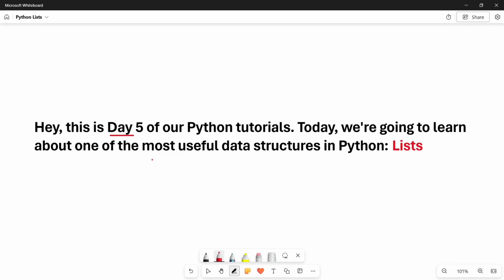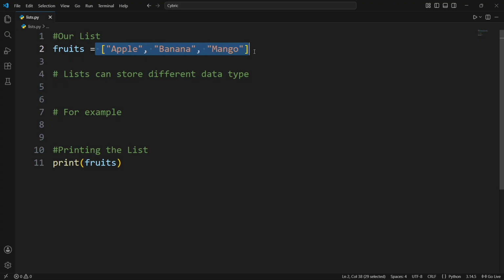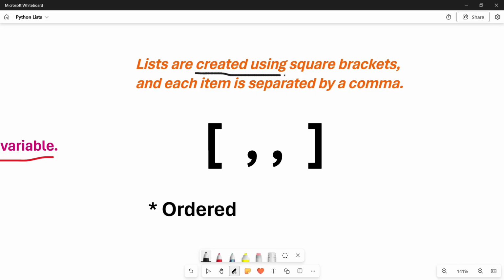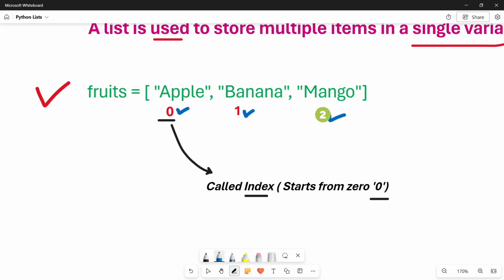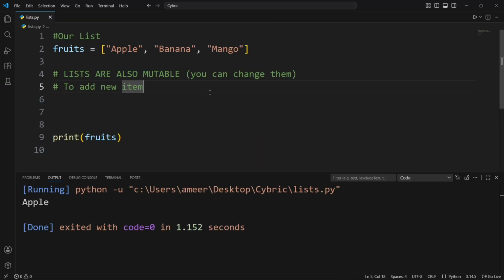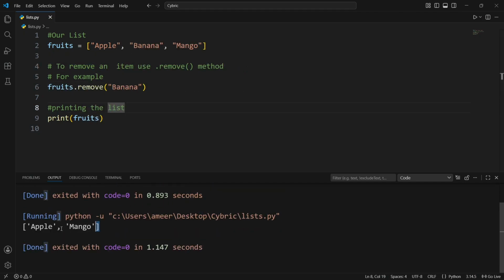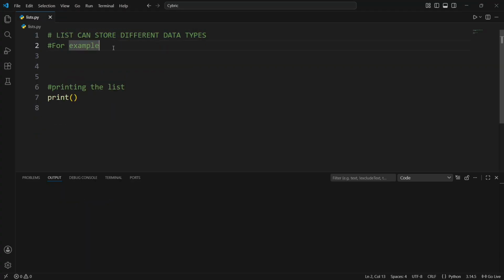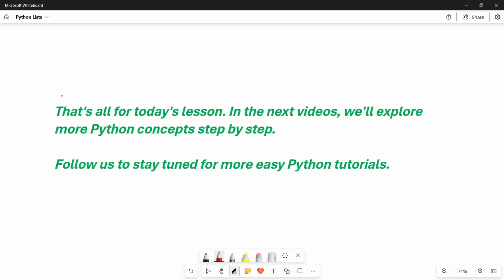Python Lists in 2 Minutes!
Day 5 of our Python series! 🐍

Today we're learning about Lists in Python—one of the most important concepts every Python beginner should know.

In this video, you'll learn:
• What a list is
• How to add, remove, and update items
• Why lists are so useful in real programs

If you're learning Python from scratch, this series is for you. We cover one topic at a time with simple explanations and practical examples.